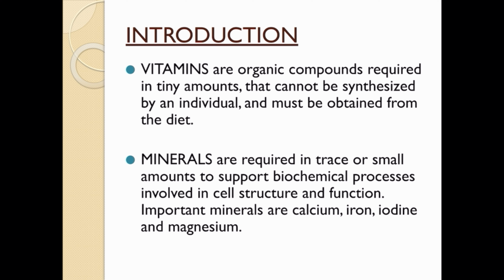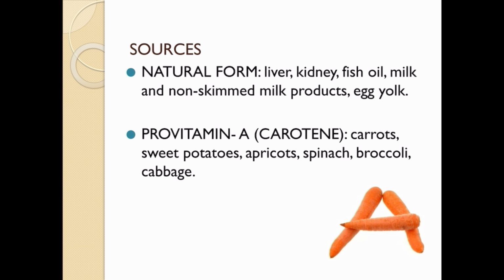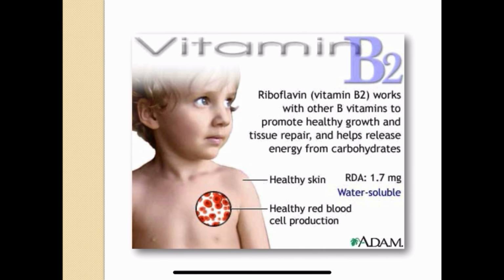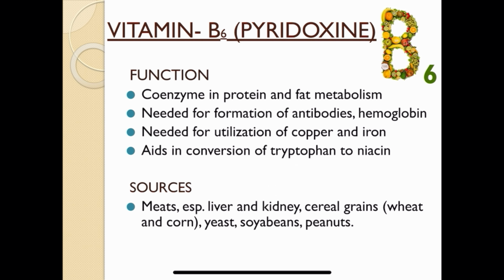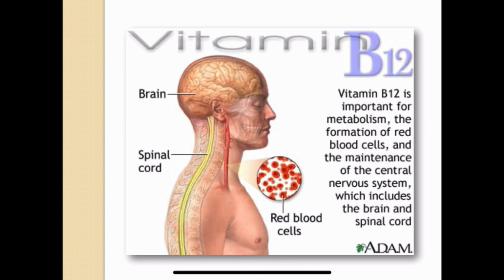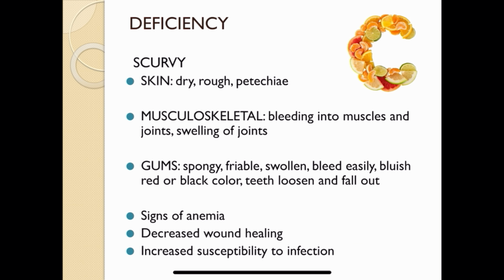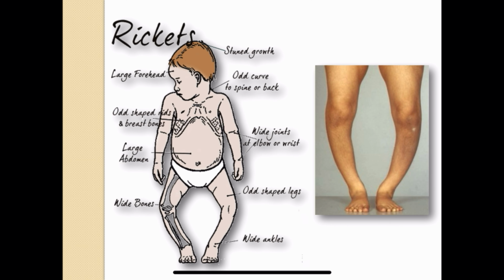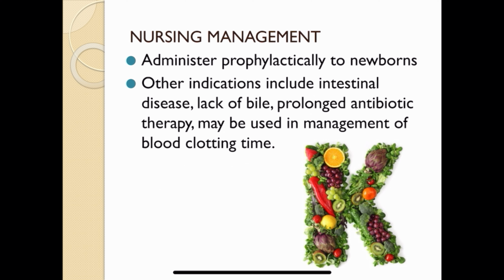Deficiency disorders: Vitamins & Minerals (Part-1)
Deficiency disorders of all vitamins explained along with their management
For minerals refer to Part-2